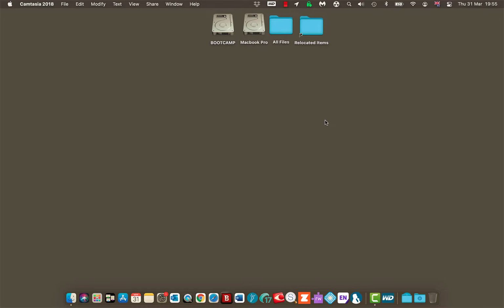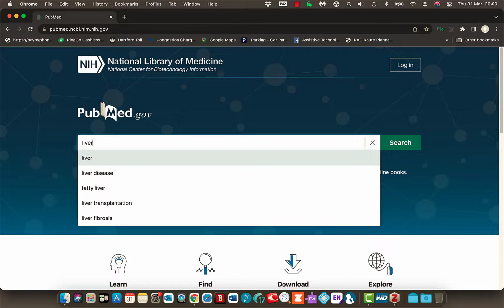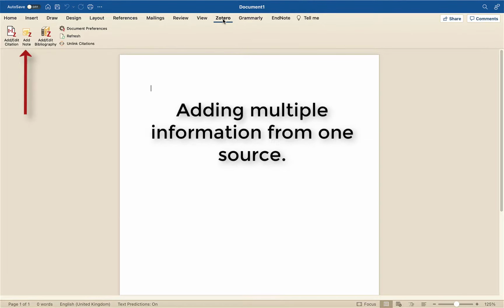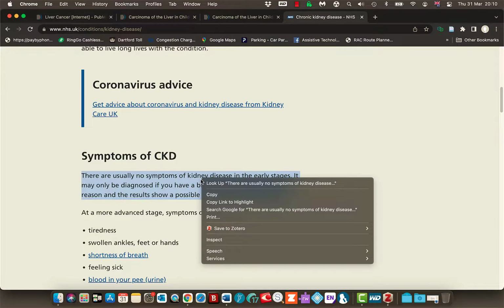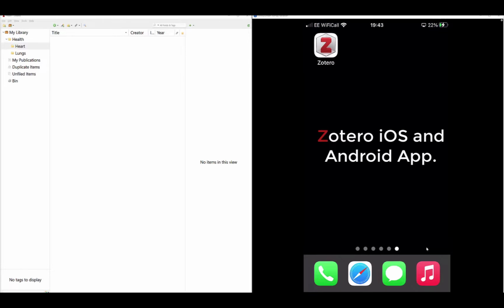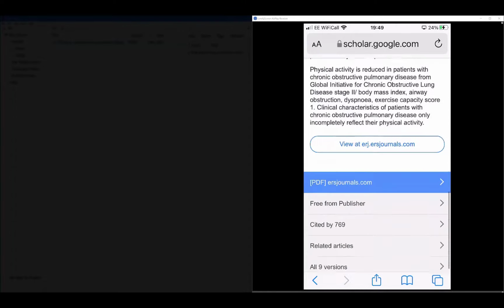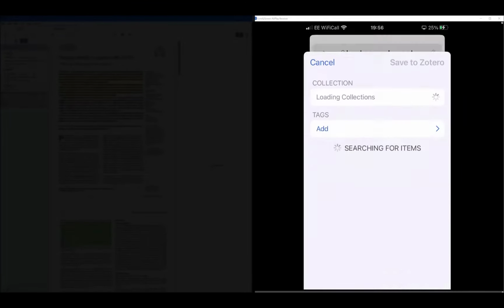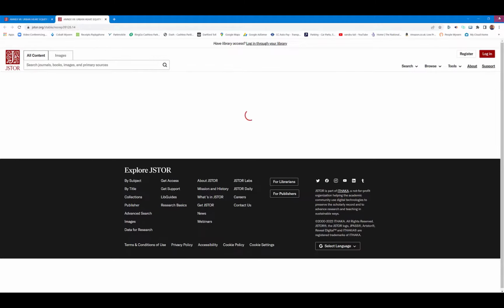Zotero 6 Mac and Zotero App Quick Tutorial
00:00 Introduction.
00:43 Installing Zotero.
02:03 Safari plugin for Zotero issue.
03:25 Opening Zotero and adding folders and subfolders.
04:25 Searching for sources online.
05:56 Annotating PDF Journals and Articles within Zotero.
08:08 Make sure you change preferences within Zotero.
09:17 Citing multiple text from one source from a journal.
10:49 Citing individual sources online.
12:41 Sourcing and adding a physical book or journal/article.
13:33 Citing a Website (always double check the author and date has been automatically added.)
16:12 Citing a book or book section using page numbers.
17:19 Changing your reference style.
18:07 Deleting sources you do not require.
18:40 Zotero APP for iPhone,iPad,Android Phones and Tablets.
33:12 Finished.